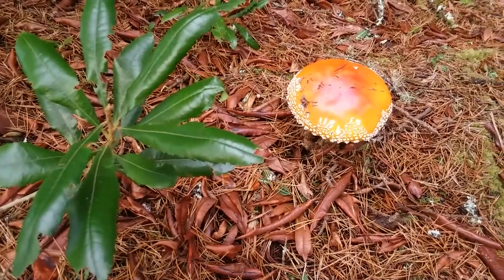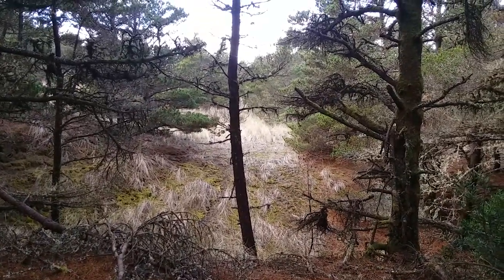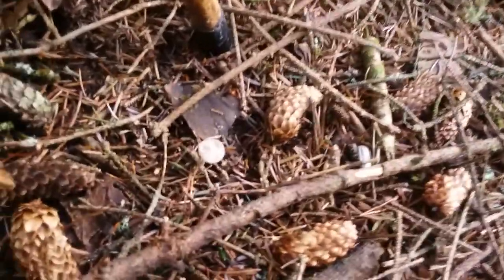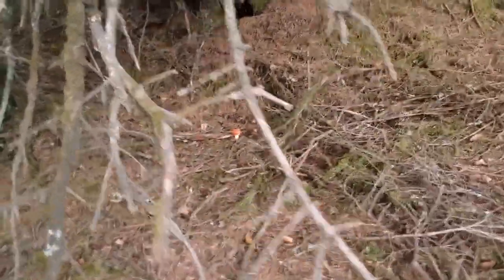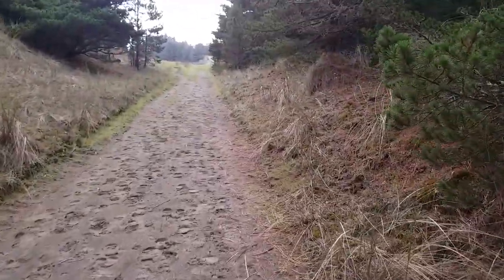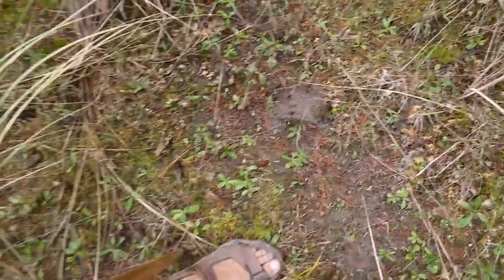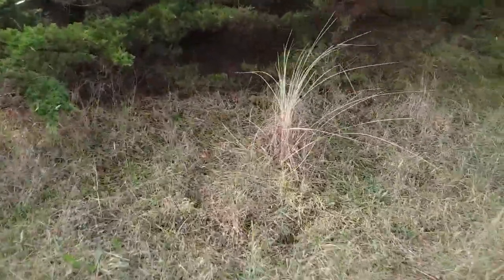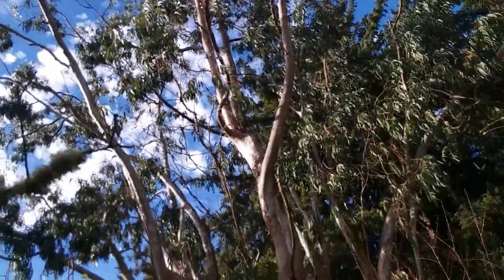In the Tolowa Dunes State Park forest, California - After the Ants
Join us After the Ants during a walk in the forested part of Tolowa Dunes State Park in northern California in December 2018. This long and narrow strip of wild land is named for its beachside dunes, but also offers a mossy, damp, and mysterious coastal forest experience. It's the sort of place that time seems to not exist and the landscape seems to encourage you to wander without purpose. If you visit, be sure to watch out for three-foot high fire ant mounds and don't eat or touch mushrooms unless you know exactly what you are doing.